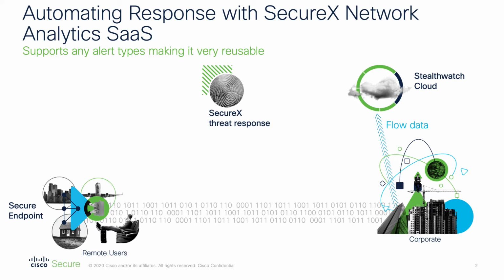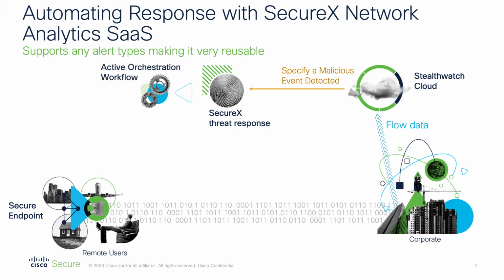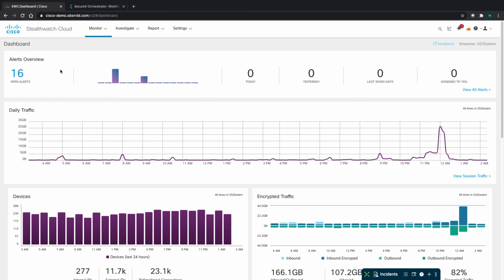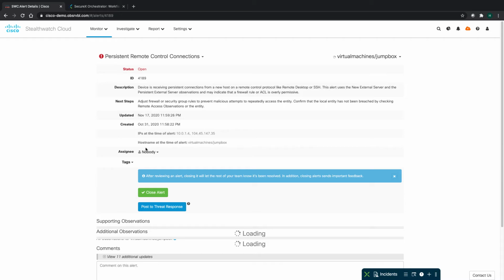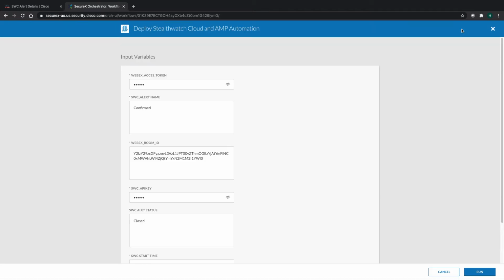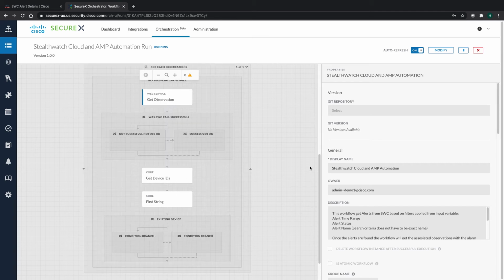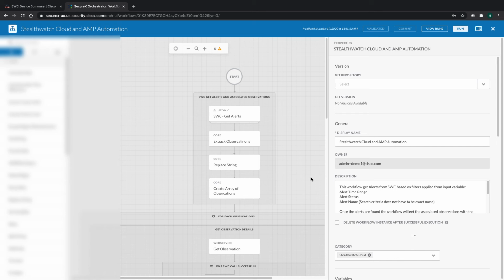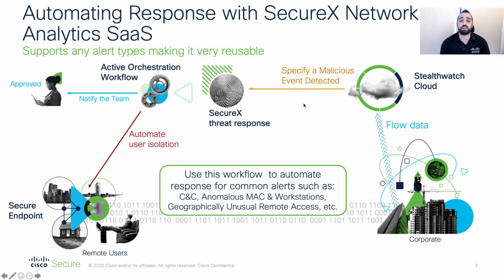SecureX Network Analytics SaaS and Secure Endpoint Automation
This video shows a demo of customizable SecureX Workflow that allows automated response with Secure Endpoint.